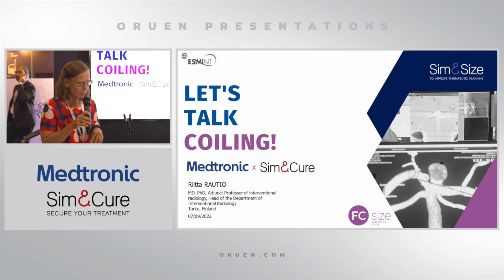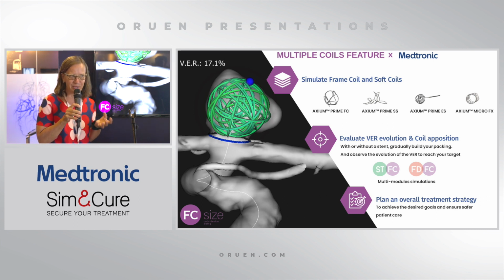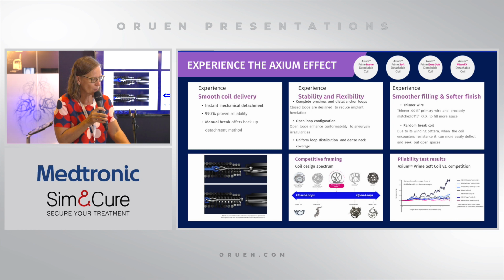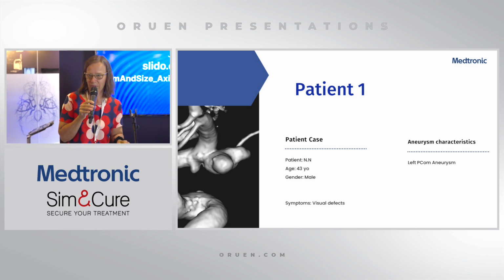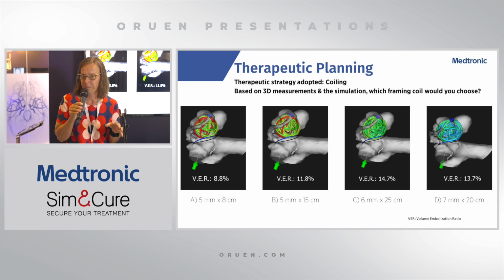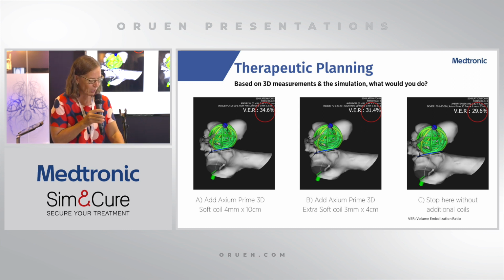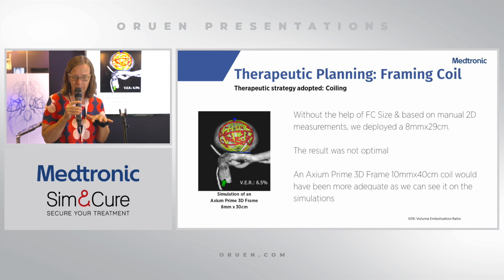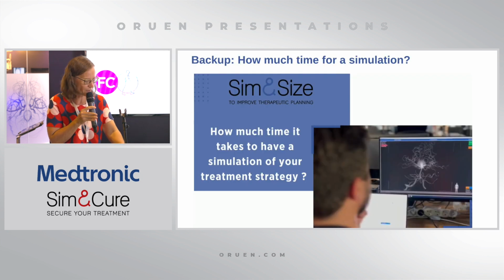Dr. Riitta Rautio talking about coiling procedures at ESMINT 2022 - Medtronic x Sim&Cure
Listen to this talk animated by Prof. Costalat about coiling procedures at ESMINT 2022 at Medtronic booth.